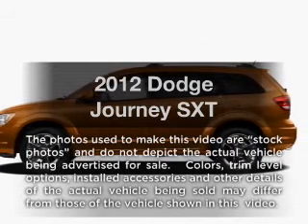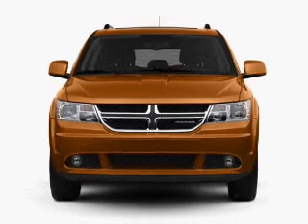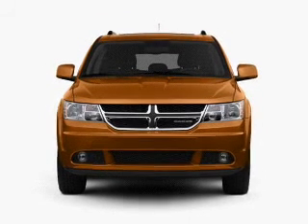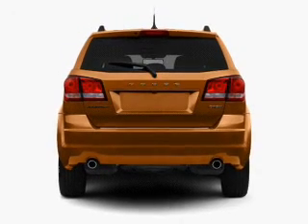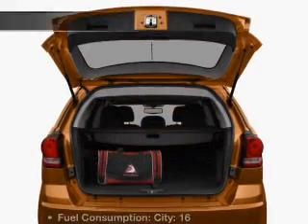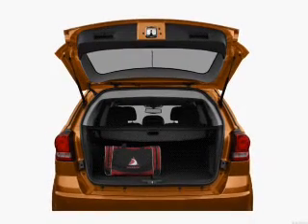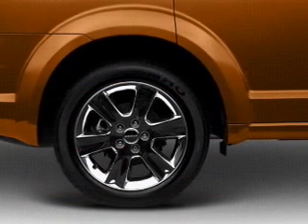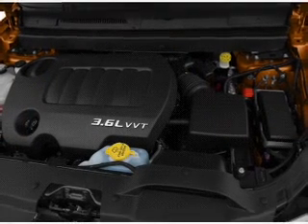2012 Dodge Journey - Spokane WA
Year: 2012
Make: Dodge
Model: Journey
Trim: SXT
Engine: 3.6 liter 6 cylinder 24 valve
Transmission: Automatic
Color: Black
Mileage: 0
Address:
7700 East Sprague Ave